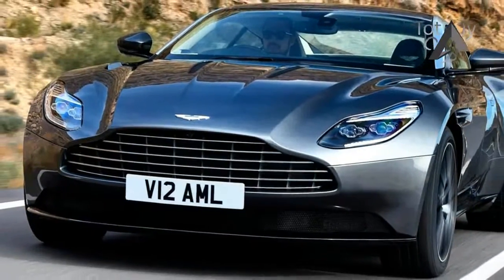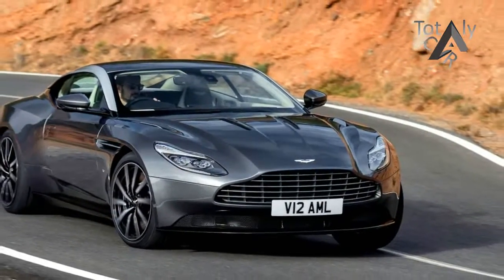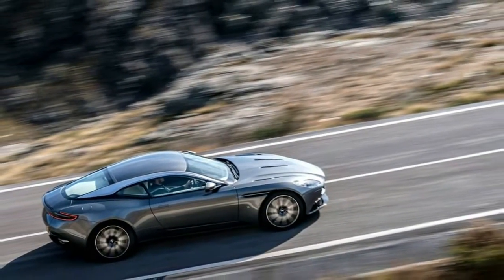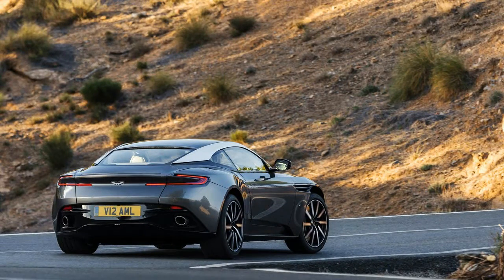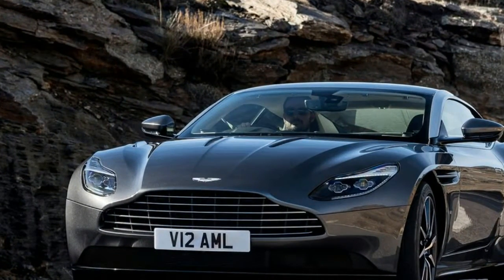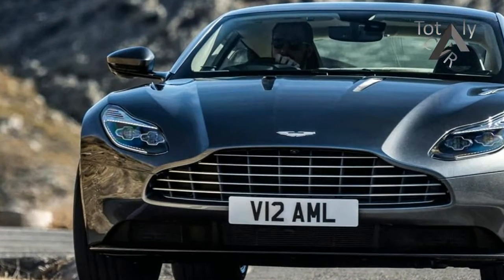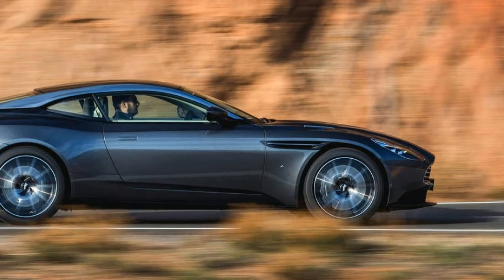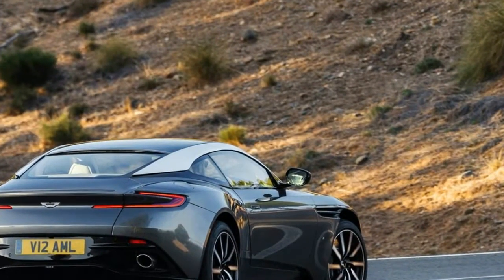Hot News !!! 2017 Aston Martin DB11 Spec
Hot News !!! 2017 Aston Martin DB11 Spec - The V-12 is a very old, very antiquated answer to a very old, enduring question: How do you make a lot of power smoothly with a reciprocating engine? Nowadays, with balance shafts and miniature-marvel computers, a turbo four-cylinder does a pretty good job, and more than one company makes a buttery V-8 that wouldn’t tip over a standing nickel. Add direct injection and turbos and you have V-12 power without the size, weight, and moving parts. But there’s just something about sitting behind—or in front of—two inline-sixes married at the crankshaft. The V-12 is the triple-axis tourbillon of an increasingly quartz engine world, and it delights us precisely because of its excessive parts count.

 ‎$214,820

Popular Post !